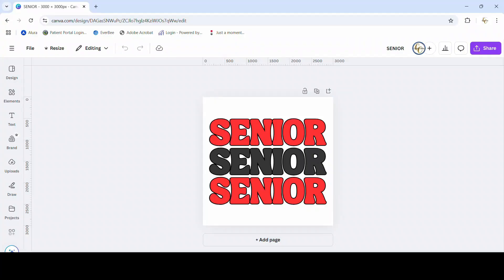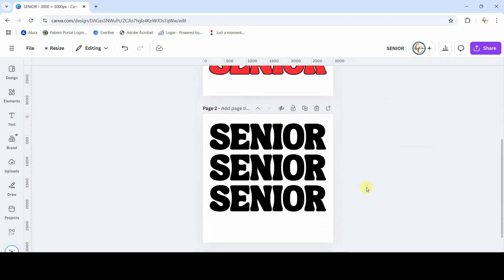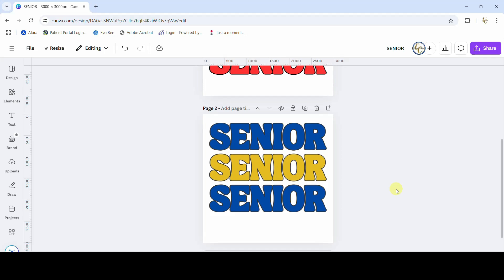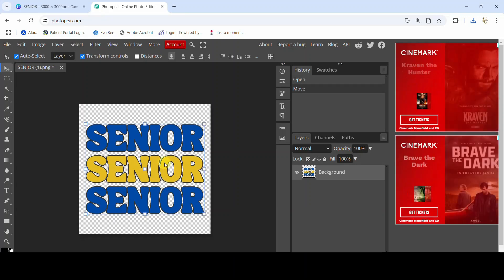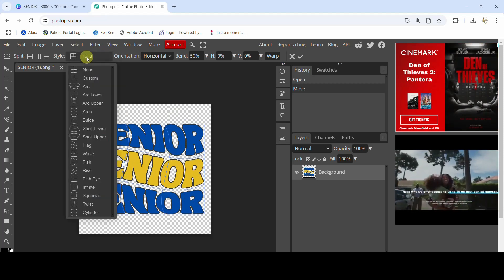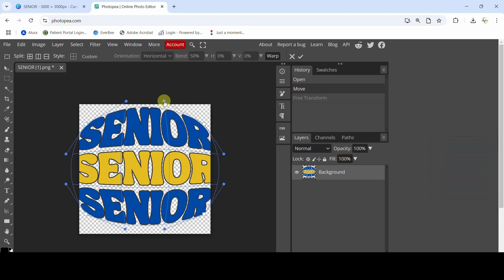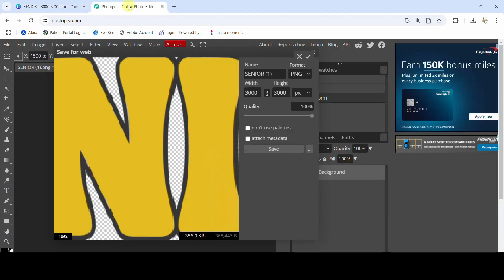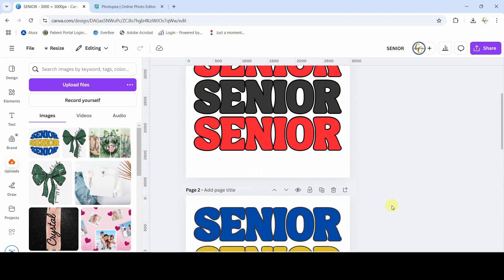Wave Text Designs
This tutorial will show you how to make wave text designs. You'll also learn how to warp your text into other shapes as well. We'll be using Canva and Photopea (it's free...yay!) for this tutorial. You will need Canva Pro for this to work.

Do you want access to my tutorials before they release to the public? Sign up for my weekly newsletter where I offer free designs, fonts and other files from my Etsy Shop and Creative Fabrica and you'll get early access to all my YouTube tutorials.  Just use the link below to sign up.